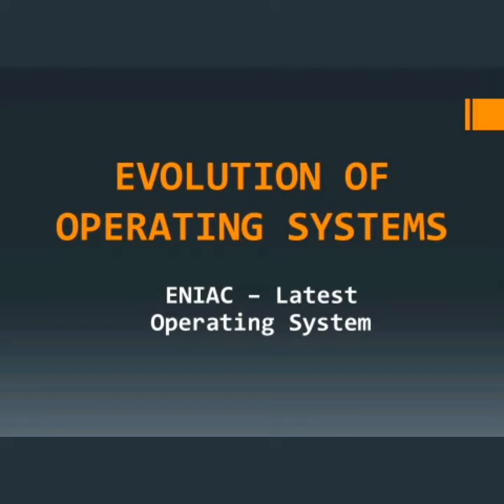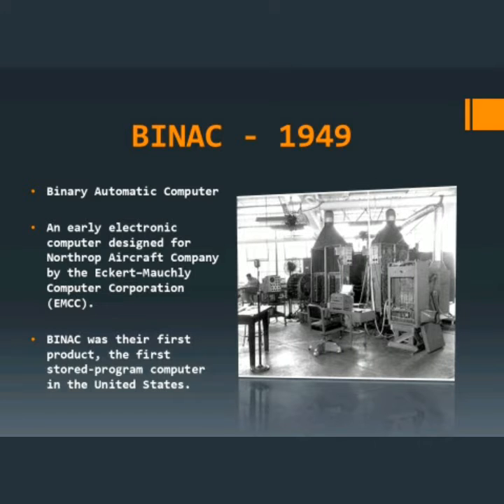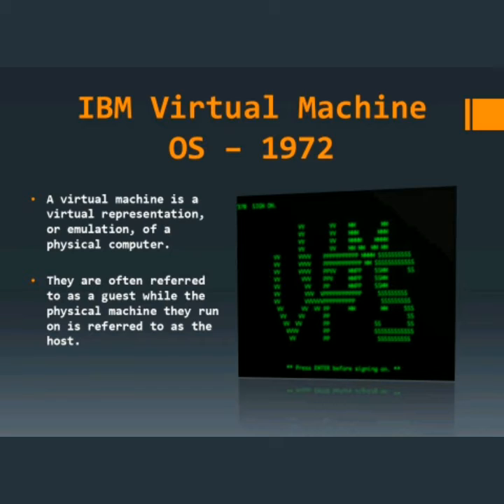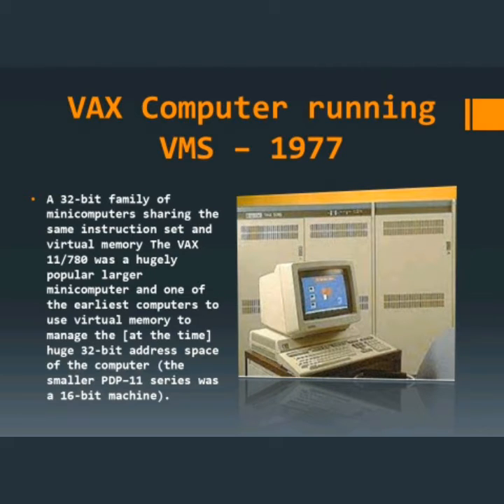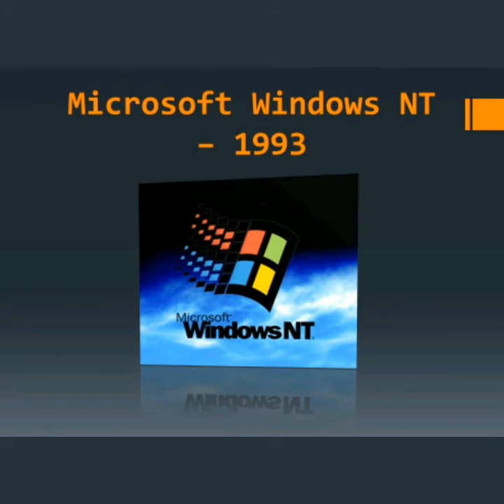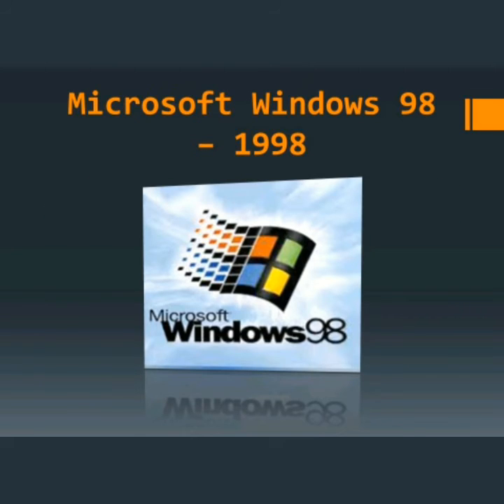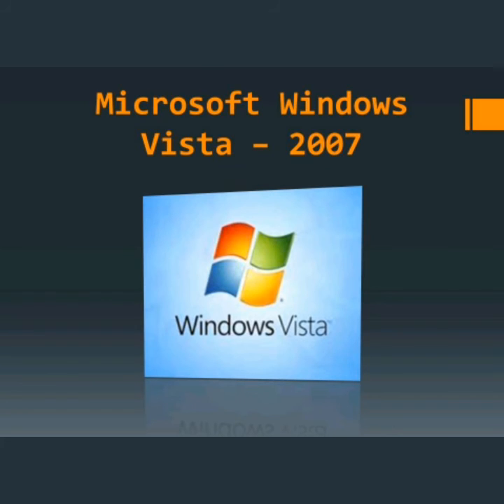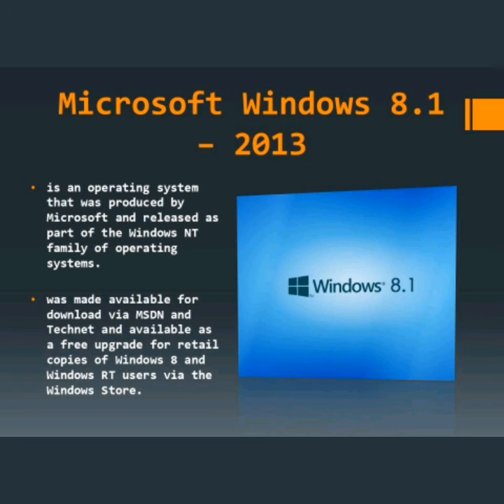Evolution of Operating System | ENIAC to Latest OS